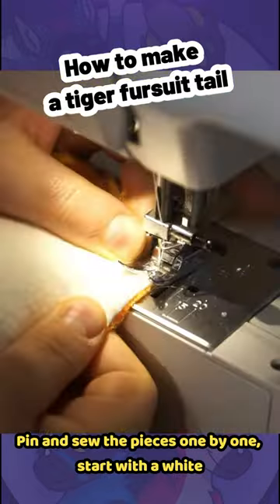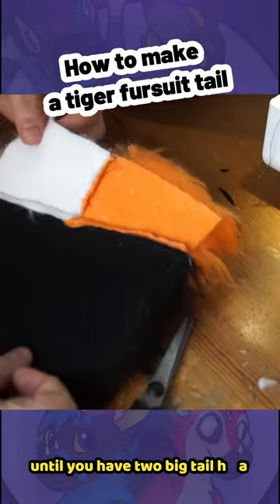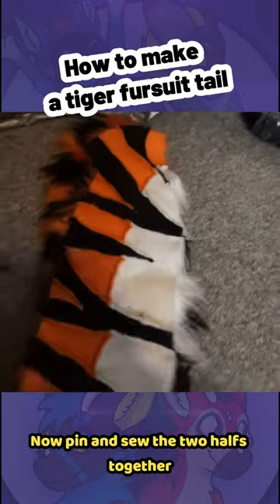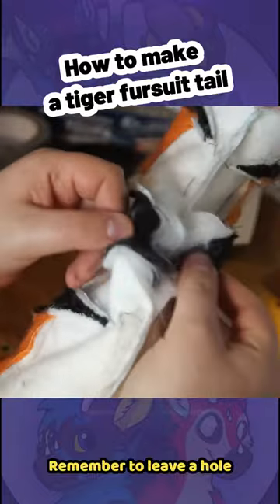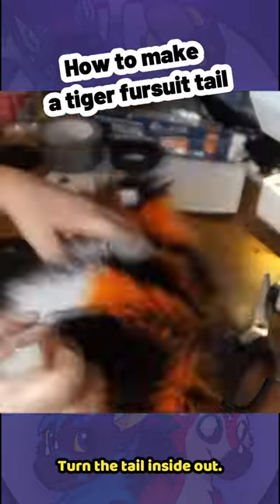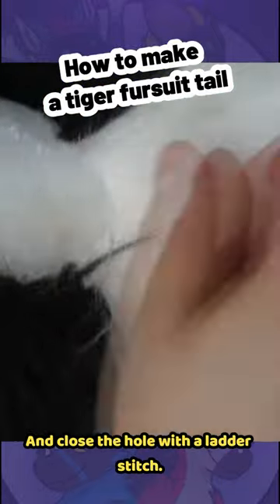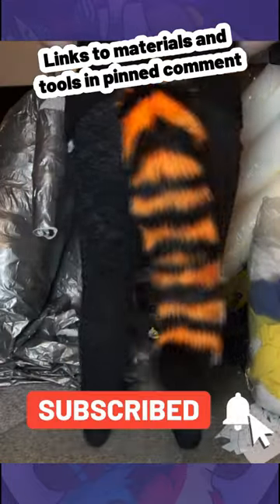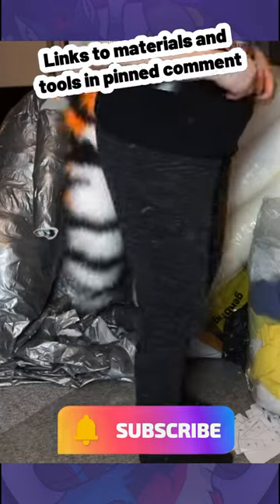How To Make A Tiger Tail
Make sure to check my other sites in case you have questions about commissions, materials/tools, etc.

Materials:
- Pattern or paper
- Fake fur
- Elastic band
- Pillow stuffing

Tools:
- Fabric scissor
- Pin needles
- Sewing machine